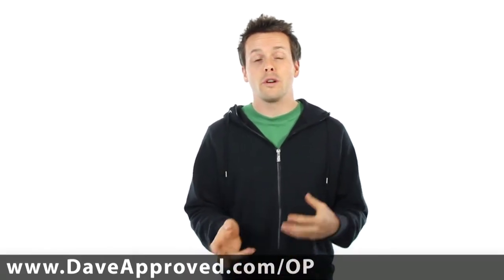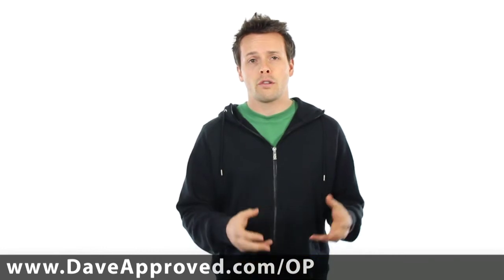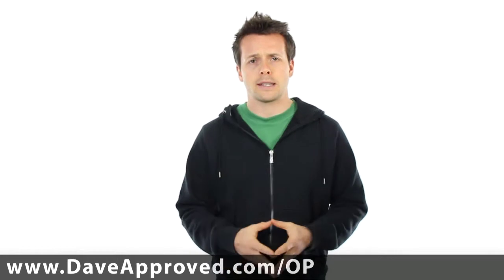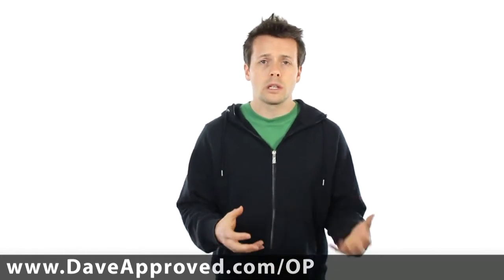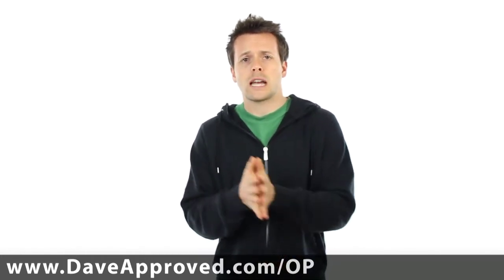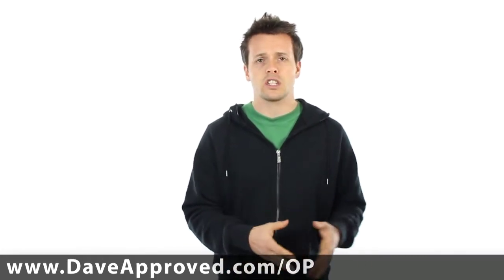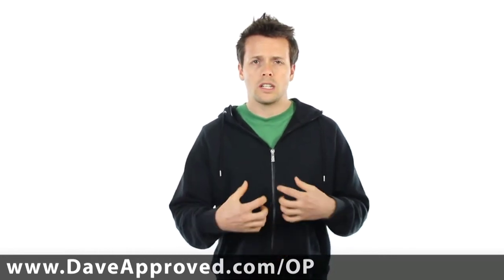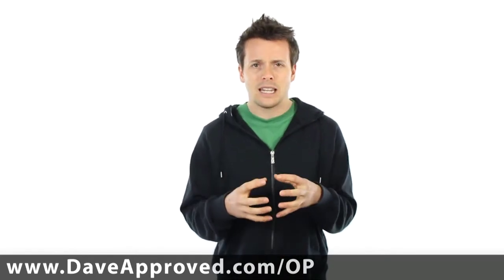Why Install Optimize Press? A Wordpress Theme Review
| A successful website converts. But before it does, it has to attract visitors first. How? By having an appealing look and a user-friendly squeeze page. Optimize Press features both, which easily warrants being the ultimate sales theme. Melbourne SEO Services Director David Jenyns himself uses it for specific areas in his business, and here's why he prefers it to Kajabi.

With Optimize Press, you can launch a product or create professional-looking websites without having to hire a web designer! Create squeeze pages, sales letters, and just about any kind of page you can think of. Interested? You can find more details about the theme by going